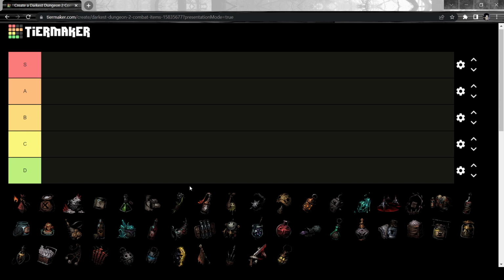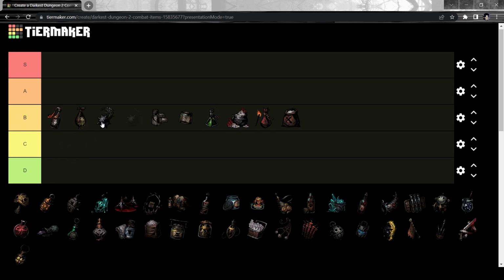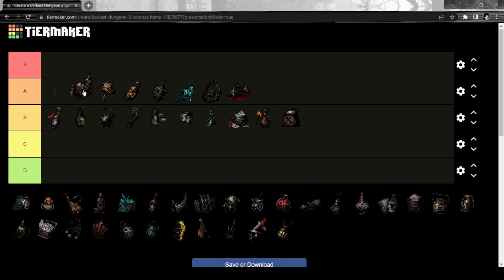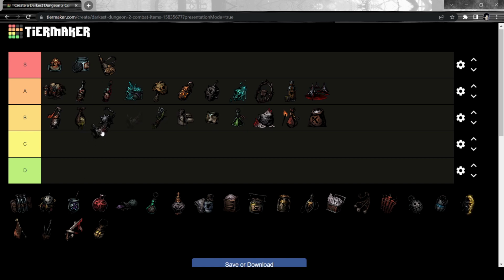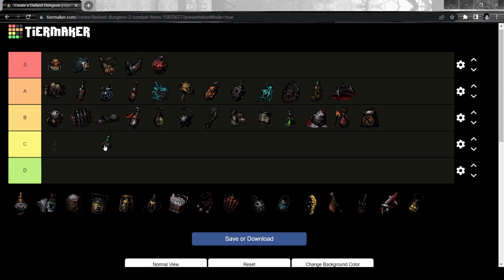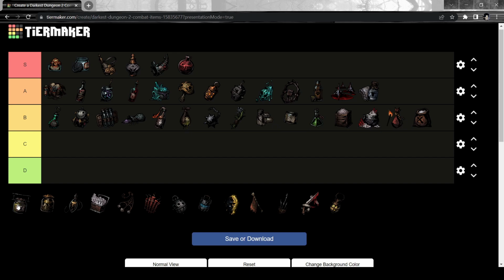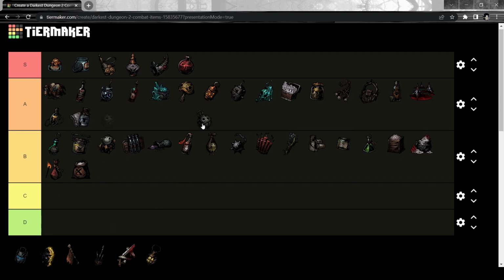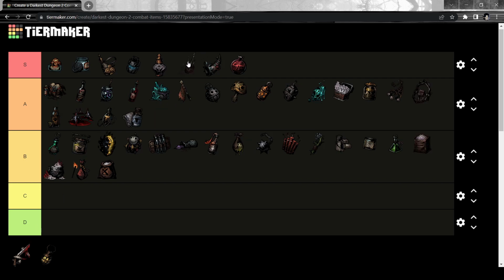Ranking ALL 47 Combat Items in Darkest Dungeon 2